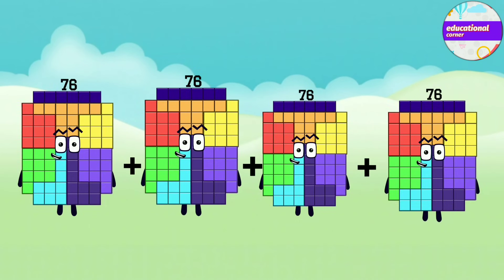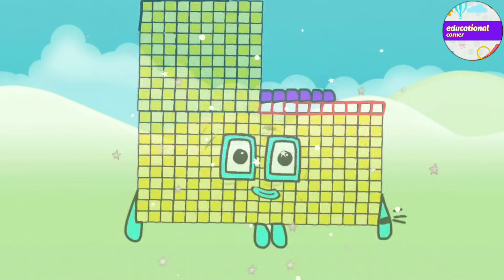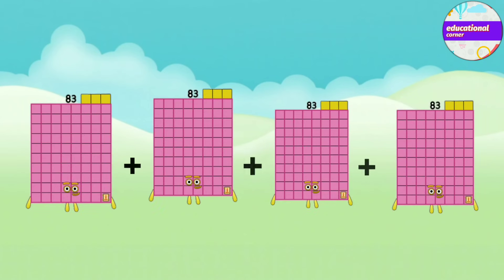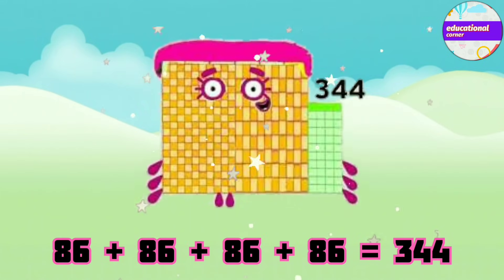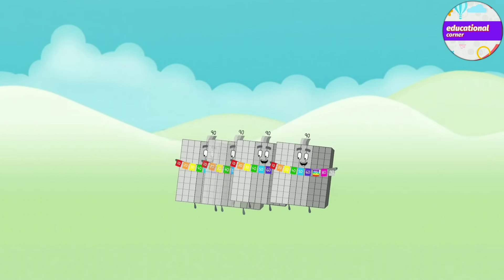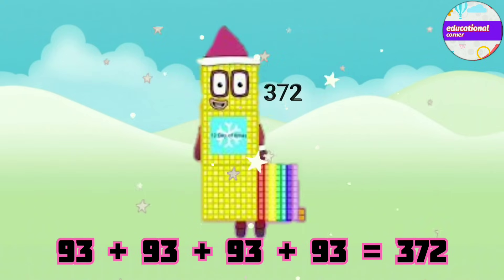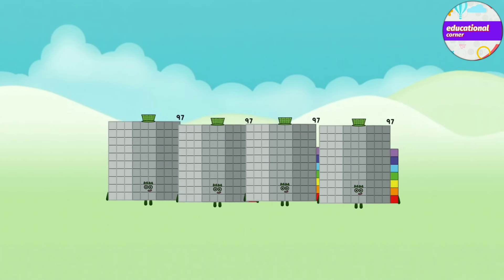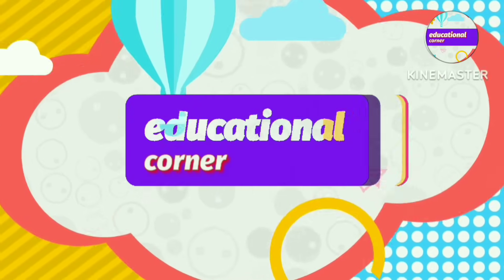addition four same number 76 to 100| learn to count ‎@educationalcorner110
addition four same number 76 to 100 numberblocks learntocount | learn to count ‎@educationalcorner110